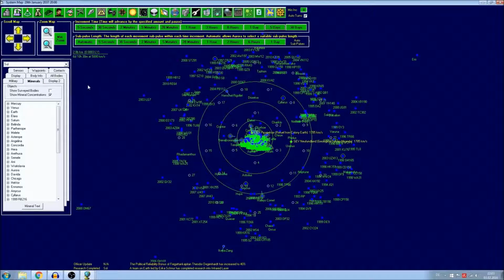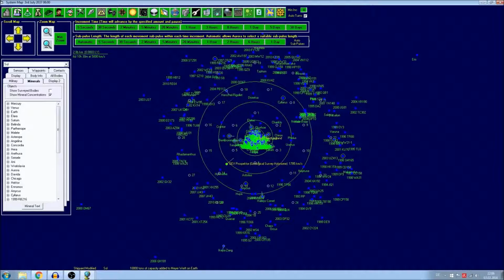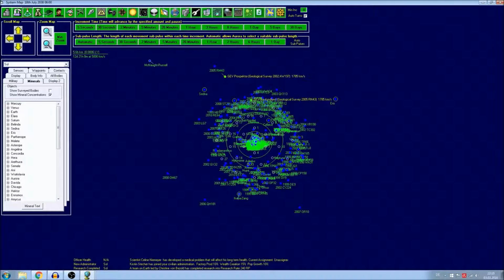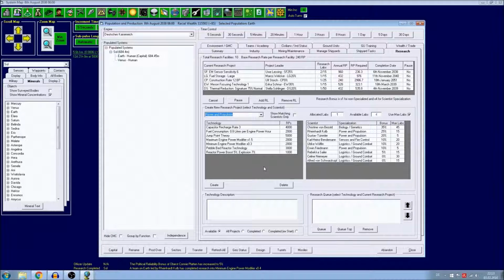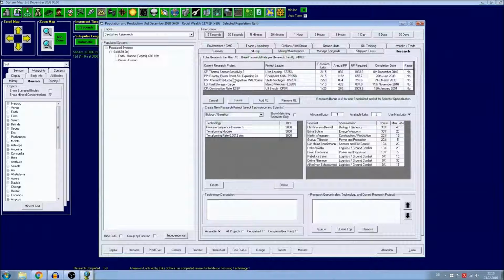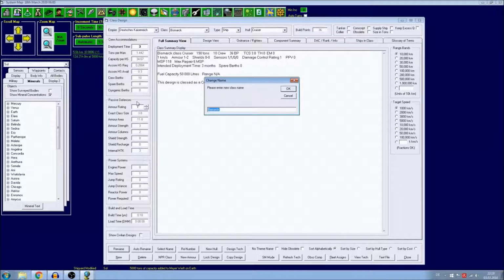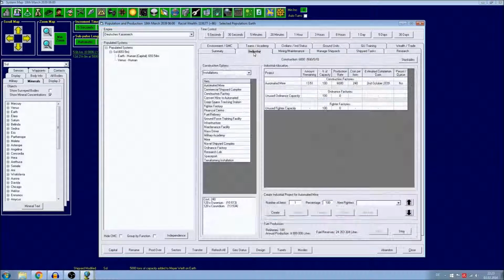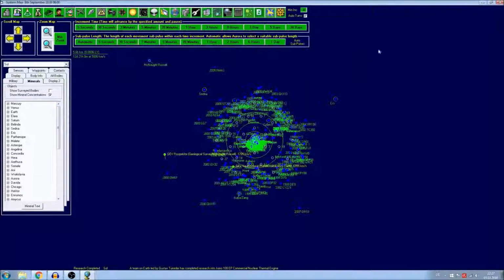Aurora 4X - Let's Play - Episode 6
Space, the final frontier... or so they said. We rewrite history and use Trans Newtonian Minerals to Fast Forward the Human Progress. Lets colonise, and conquer, the Galaxy together. for the Kaiser ;-)

Aurora 4X Version 7.1